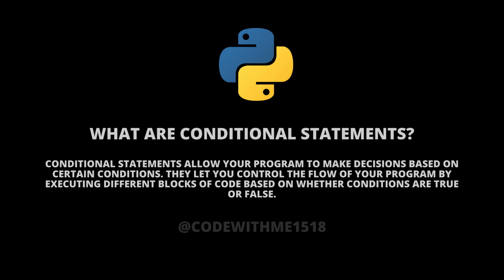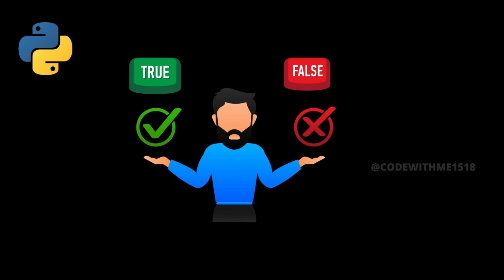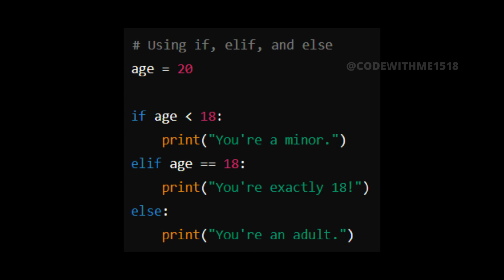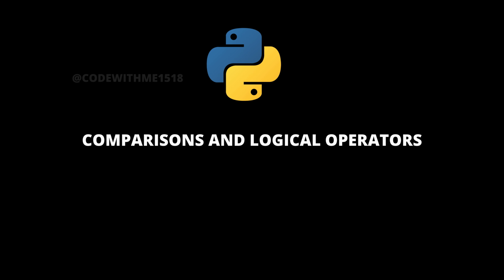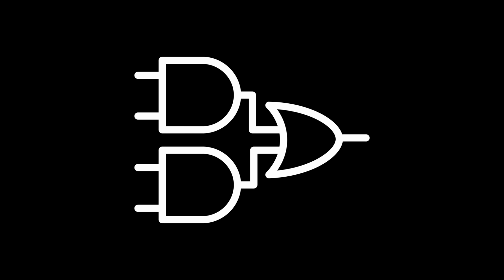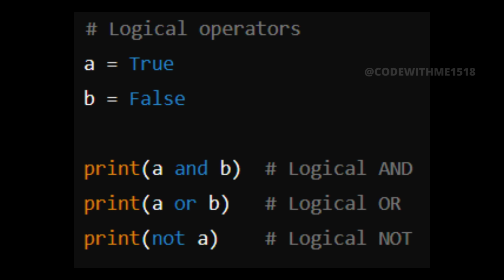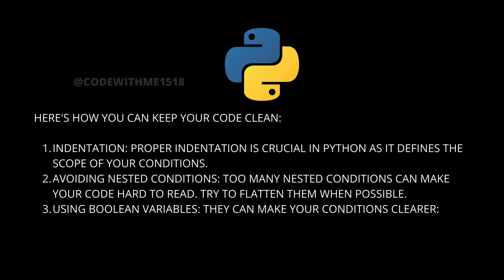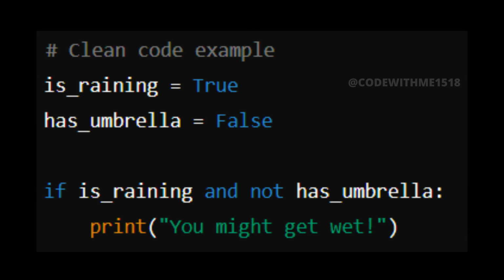100 Days of Python - Day 4: Mastering Conditional Statements for Beginners!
Welcome back to our 100 Days of Python series! On Day 4, we dive into the essentials of conditional statements. This beginner-friendly tutorial covers:

How to use if, elif, and else statements
Understanding comparisons and logical operators
Tips for writing clean and efficient code
If you're new to Python, this video will provide you with a solid foundation to build upon. Happy coding!

Thanks!